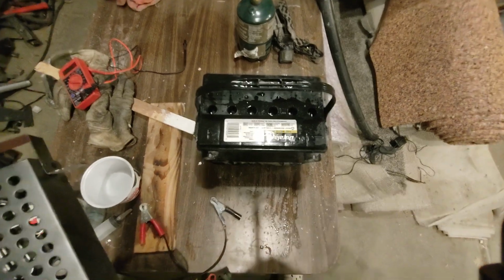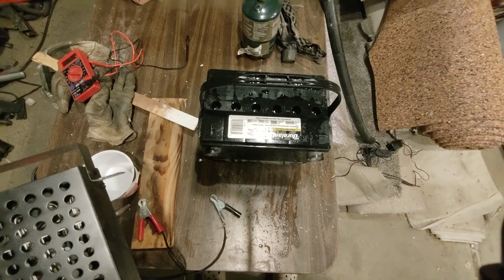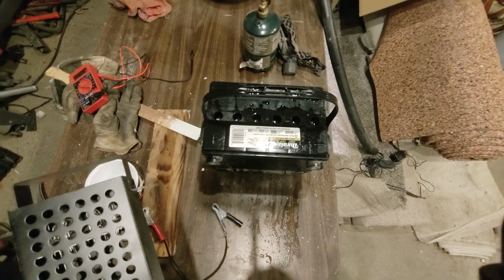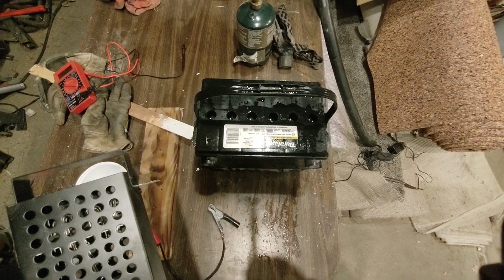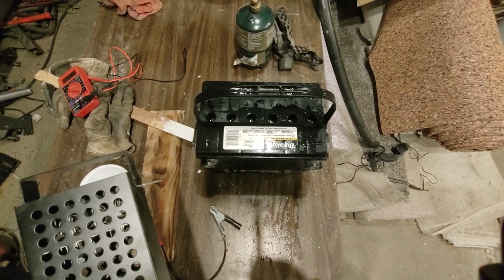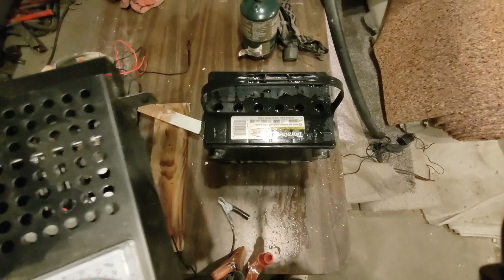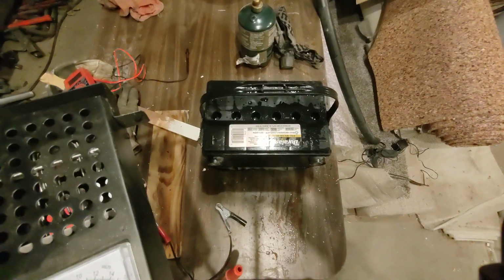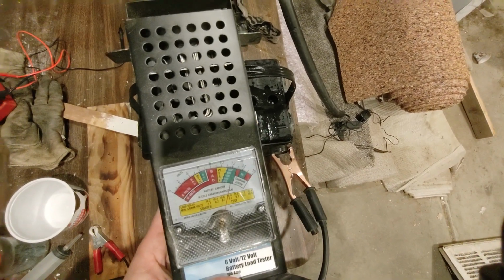How to restore a Car battery Part 1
I did an experiment. It worked, I think. The battery now generates many amps at 12 volts. I haven't even charged it yet.